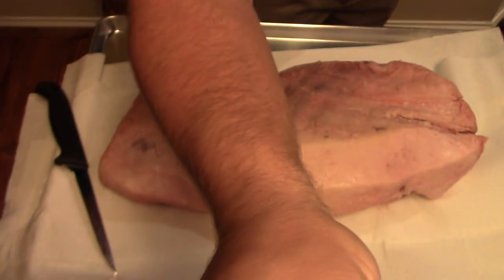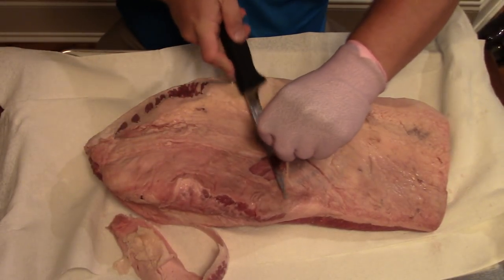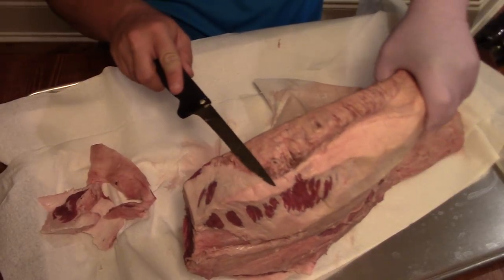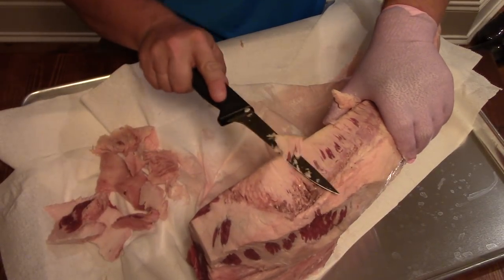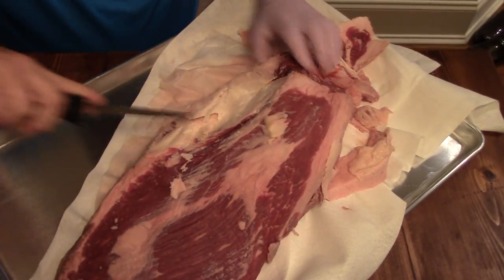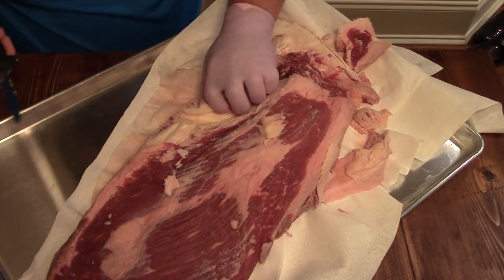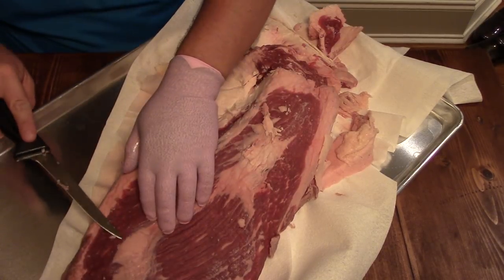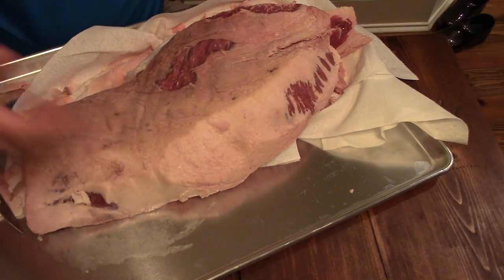How to Trim a Brisket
How to trim a Brisket for the BBQ.
This is part two of a  multi Brisket how to video play list